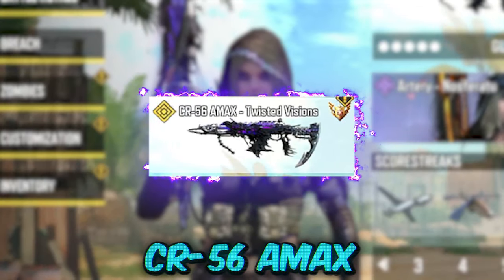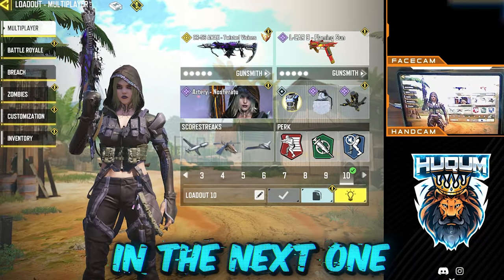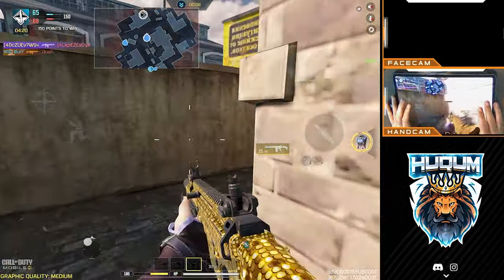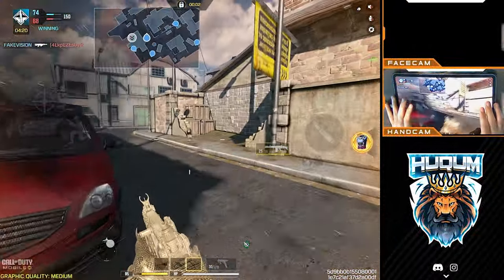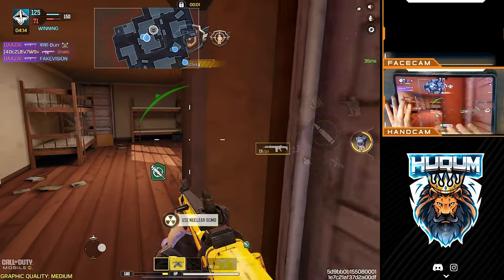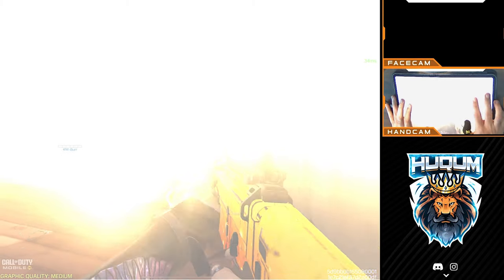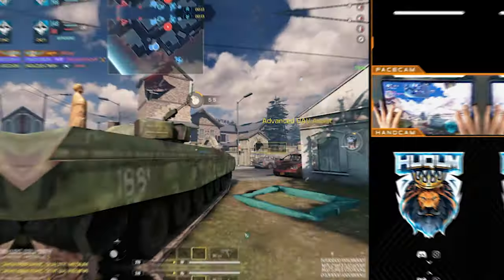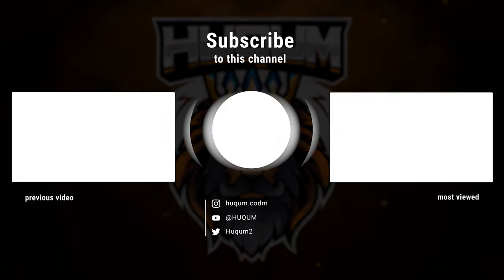CODM AMAX OP | Hardpoint Nuke & Gunsmith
Tired of getting shut down on Hardpoint? Craving that sweet, sweet nuke victory? Look no further! In this video, we'll unleash the power of the CR-56 AMAX and show you how to dominate Hardpoint and secure the ultimate victory - a nuke!

We'll break down:
- The CR-56 AMAX's full potential: Learn why this versatile AR is perfect for Hardpoint's fast-paced action.
- The ultimate Gunsmith build: Unlock the CR-56 AMAX's true power with a laser-focused, high-mobility loadout designed specifically for Hardpoint.
- Pro tips and strategies: Discover advanced tactics to capture objectives, rack up kills, and secure that nuke!

Whether you're a seasoned CODM veteran or just starting out, this video will equip you with the knowledge and skills to dominate Hardpoint and secure the nuke with the CR-56 AMAX.

0:00 Intro & setup
0:24 Nuke Gameplay
2:46 Gunsmith
3:21 Scorecard

cr 56 amax gunsmith,
cr 56 amax cod mobile gunsmith,
cr 56 amax gunsmith codm,
cr 56 amax cod mobile,
cr 56 gunsmith,
cr 56 amax attachments,
amax cod mobile,
amax best gunsmith,
cr 56 amax gunsmith loadout,
amax gunsmith,
iferg cr 56 amax gunsmith,
best loadout amax,
best class amax,
best attachment amax,
best gunsmith for cr 56 amax,
cr 56 amax best class,
cr 56 amax,
cod mobile amax best gunsmith,
cr 56 amax best class multiplayer,
cr 56 amax best loadout,
cr 56 amax class setup,
cr 56 gunsmith,
amax best gunsmith,
amax cod mobile,
amax gunsmith,
best class amax,
best attachment amax,
amax attachments no recoil,
best loadout amax,
cr 56 amax codm,
cr 56 amax loadout,
cr-56 amax best class setup,
cr-56 amax gunsmith attachments,
cr-56 amax loadout multiplayer codm,
is cr 56 amax good in codm